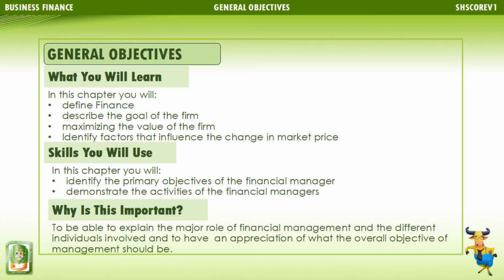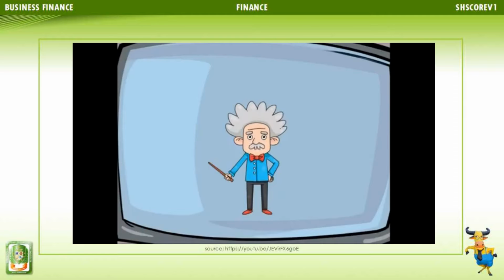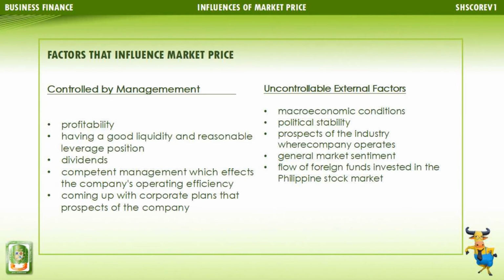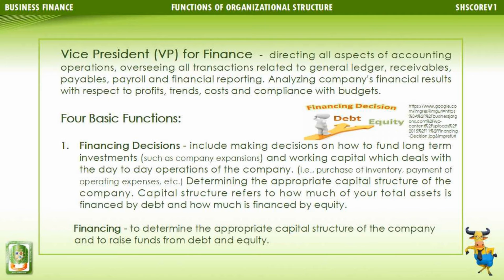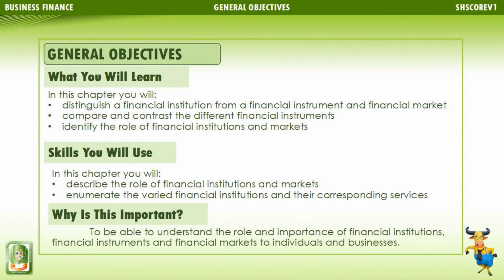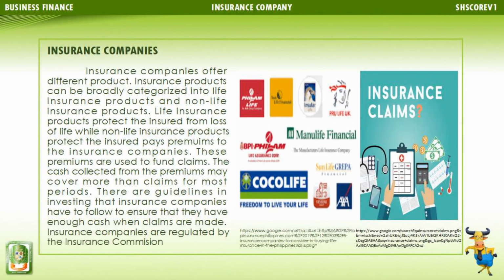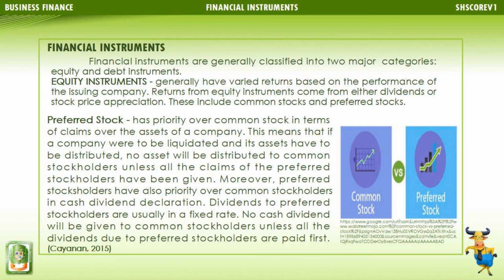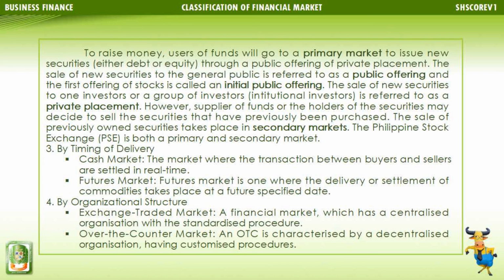Grade 12 Business Finance- Lesson 1